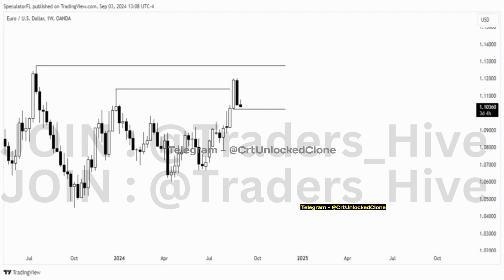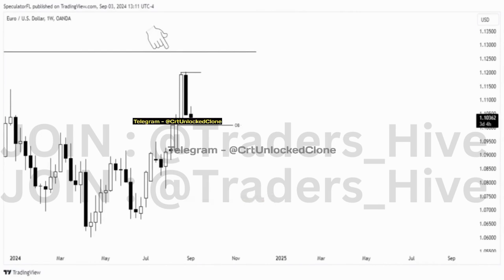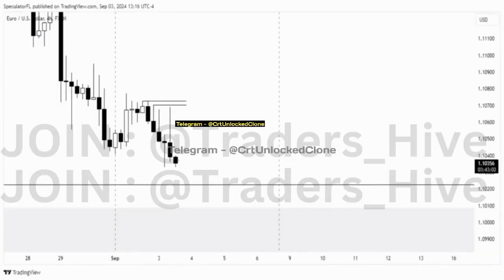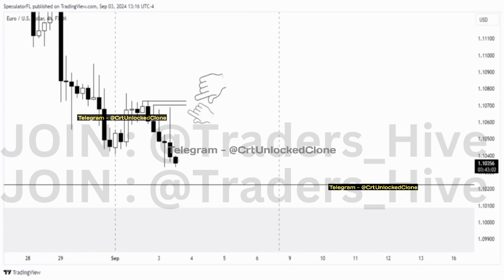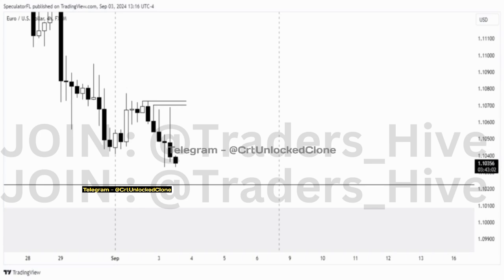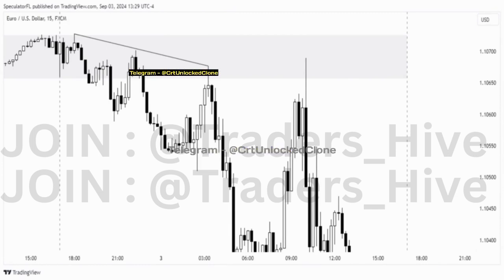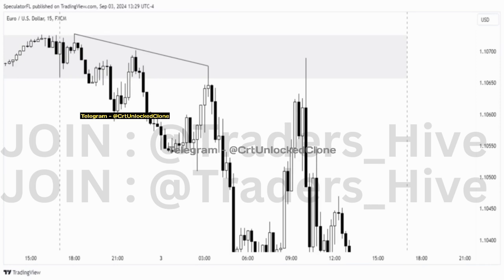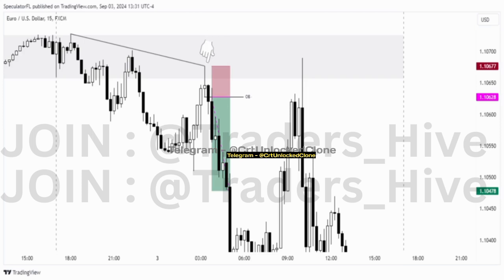33 video 2024 09 28 12 59 05